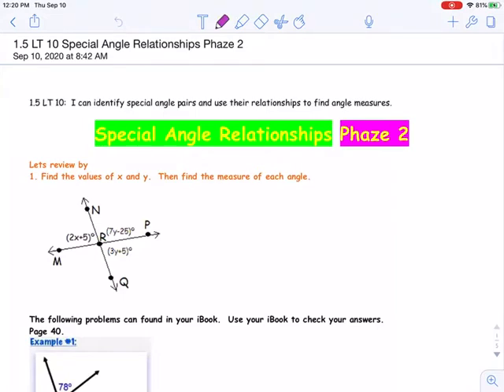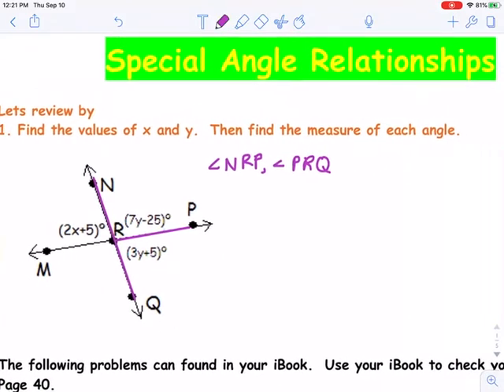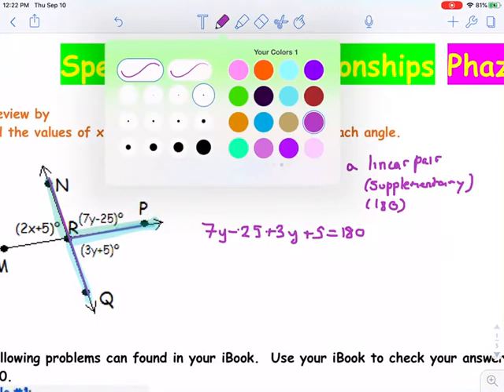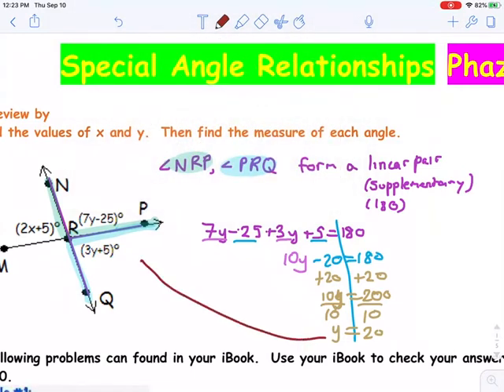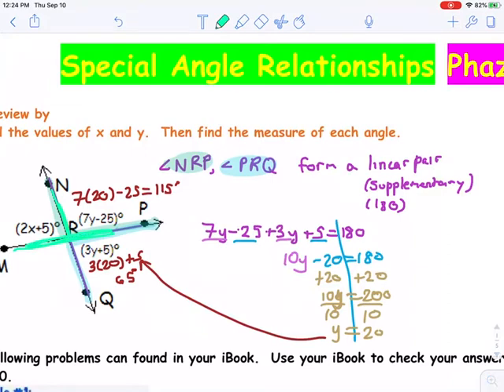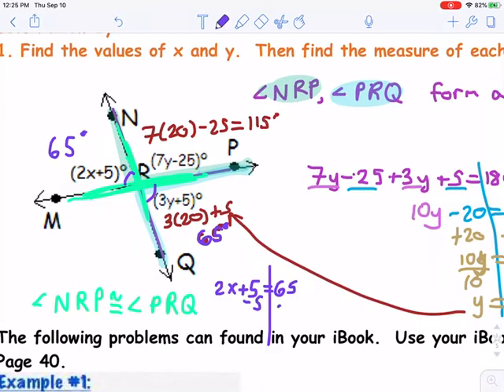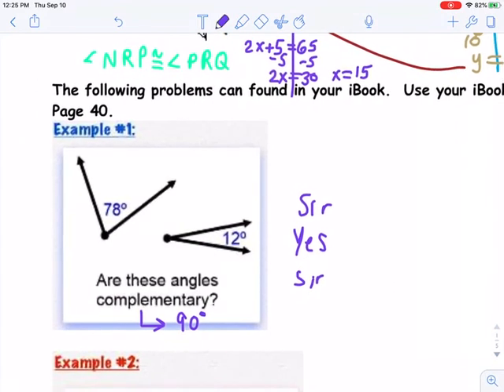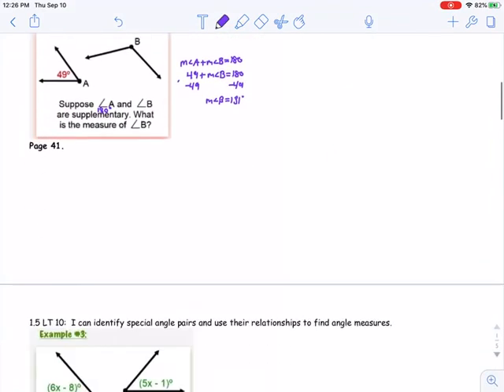1.5 LT 10 Special Angle Relationships Phaze 2 Video 1